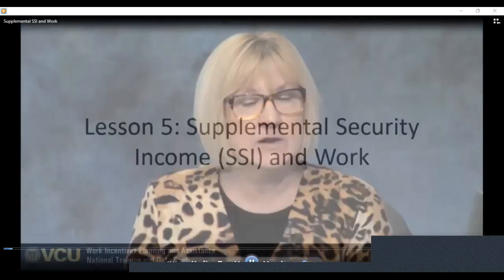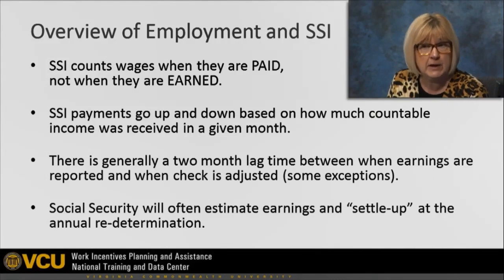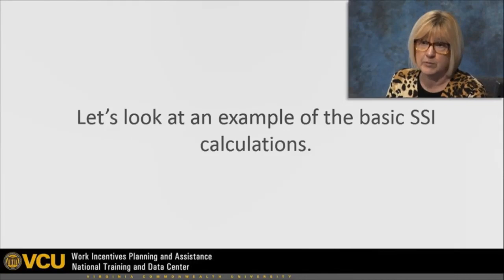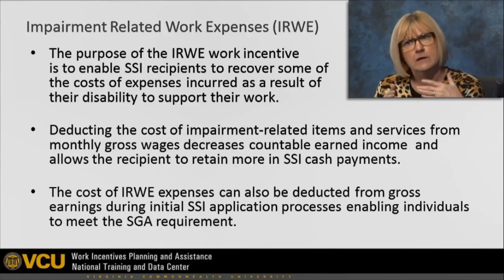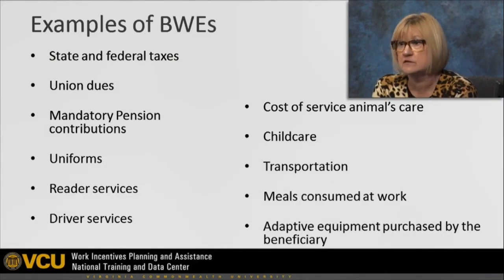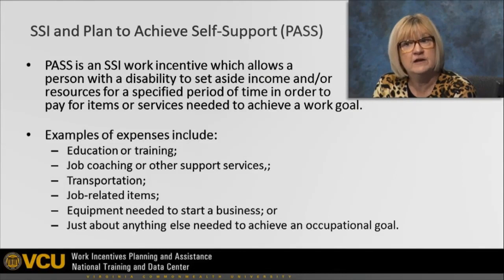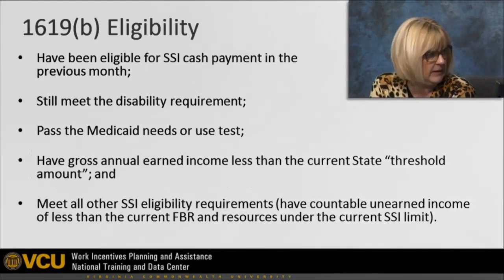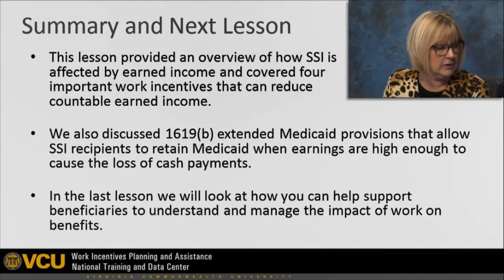Supplemental Security Income (SSI) and Work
Learn the basic effect of earned income on SSI cash payments and how work incentives can be used to support employment.